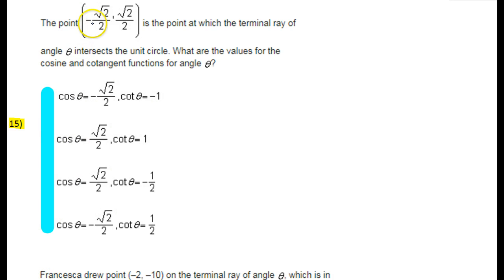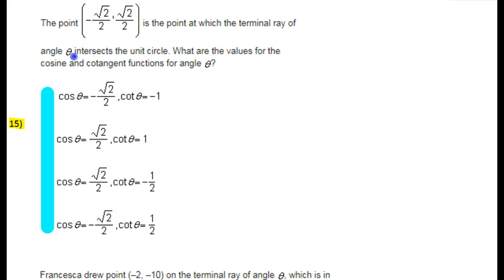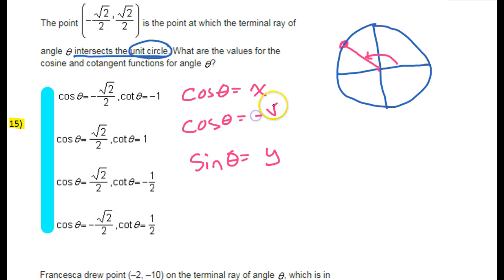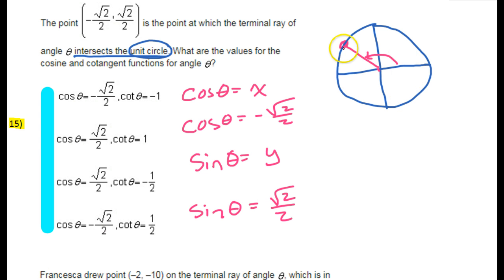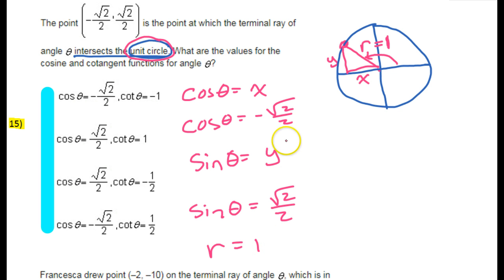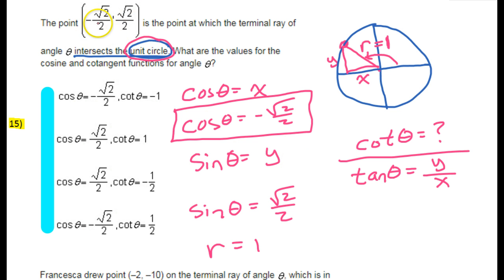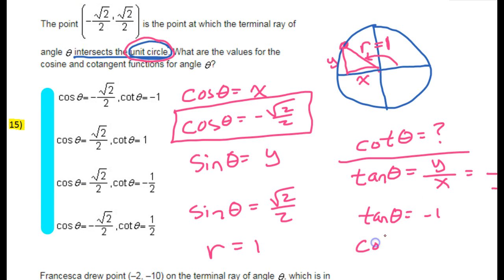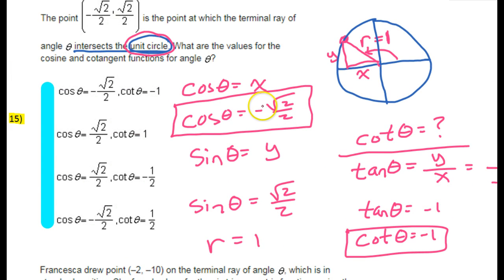Day 8 Quiz (15) Evaluate Cosine and Cotangent Given a Point